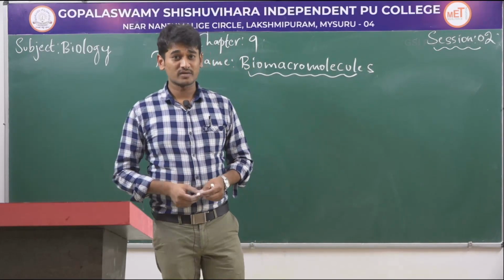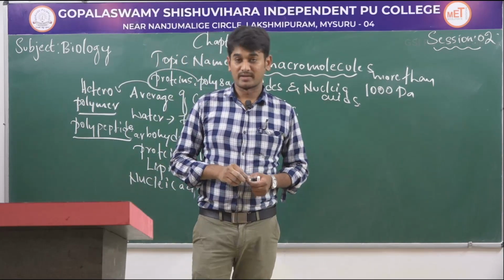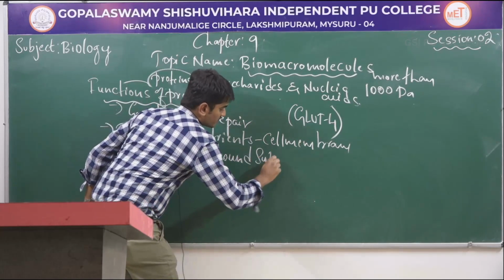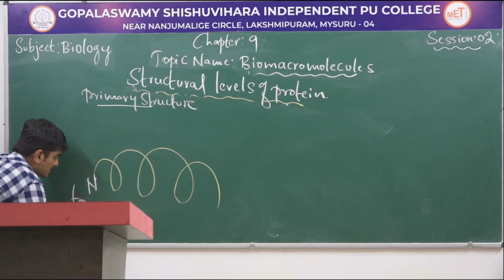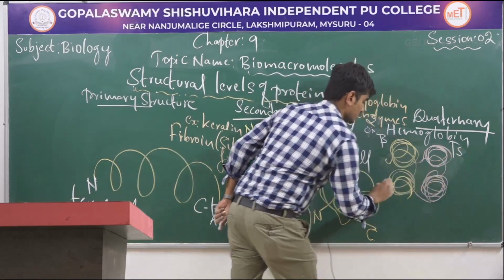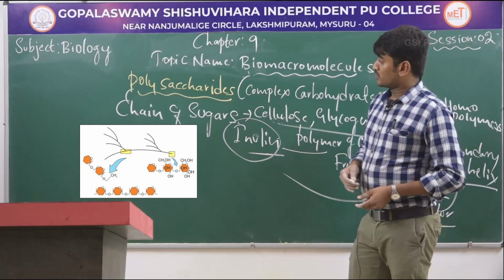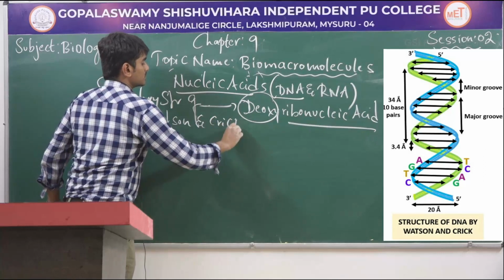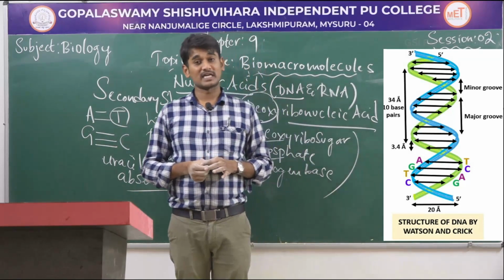BIOLOGY | 1st PUC | CH 09 | BIO MOLECULES - BIO MACRO MOLECULES | S02